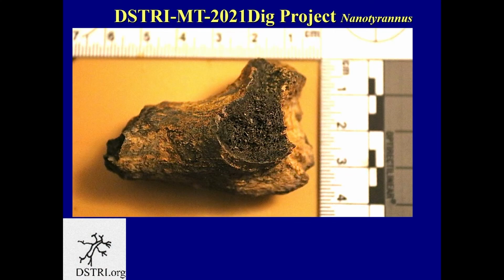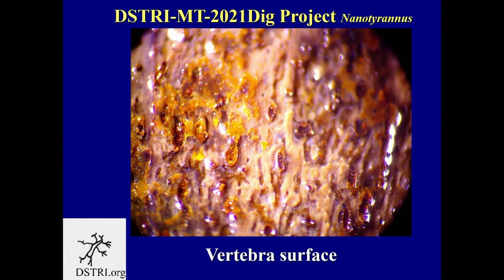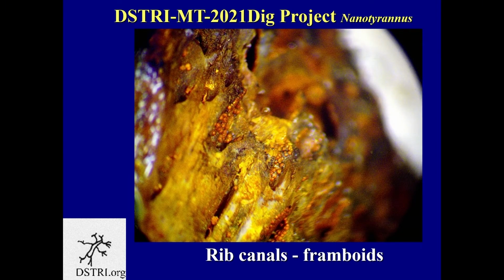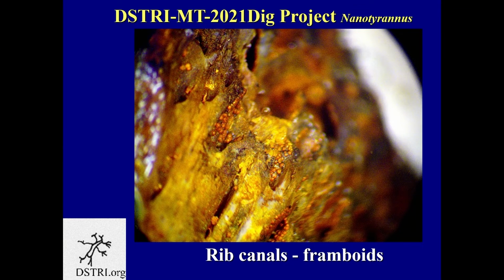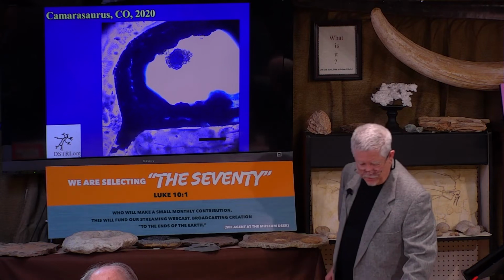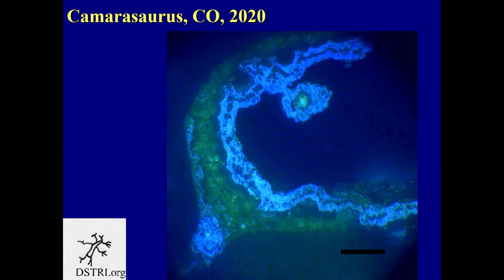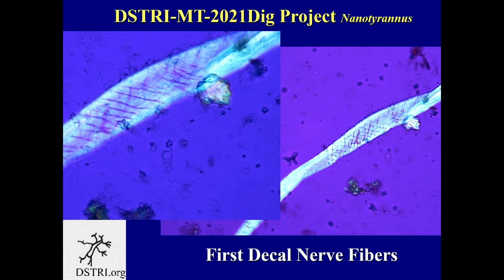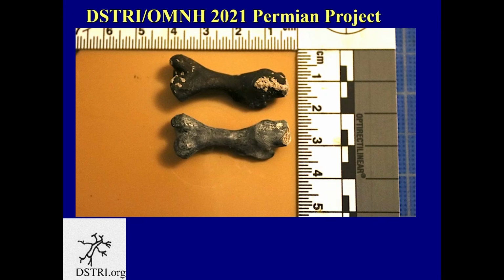What Is Decalcification?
Decalcification is the use of a weak acid, EDTA, to dissolve bone.
A drowning event caused the demise of the creatures whose bones we find.
Permineralized specimens are rare.
Both nerves and lipids are being found in Permian bones.
Permineralized bones are not rock--they are still bones!
The crosshatching of fiber that glows in poliarized light is easily seen
Circular framboids (leftover iron in the blood) are prevalent in these canals
Crosshatching is insulation around nerves that transmit electrical signals